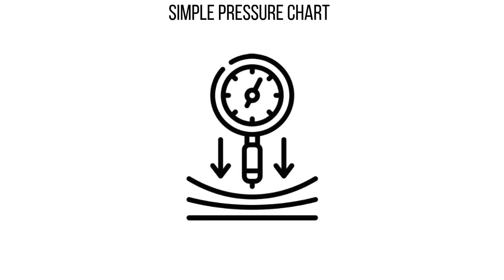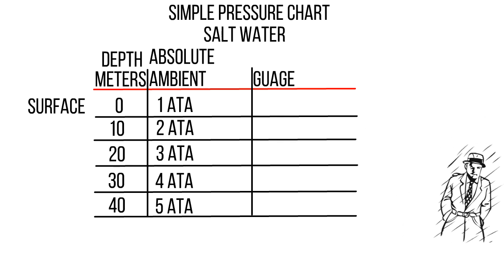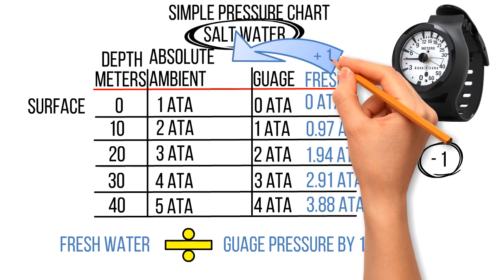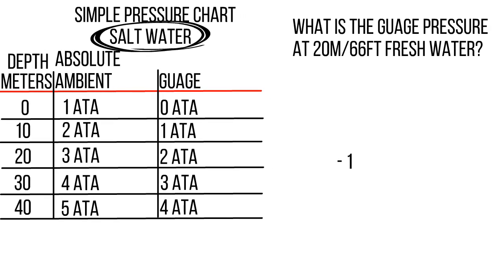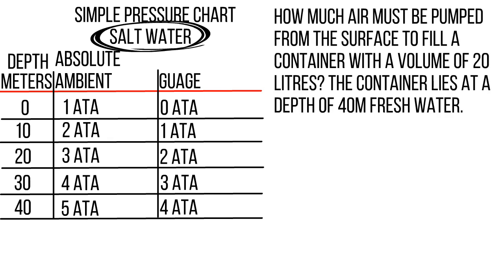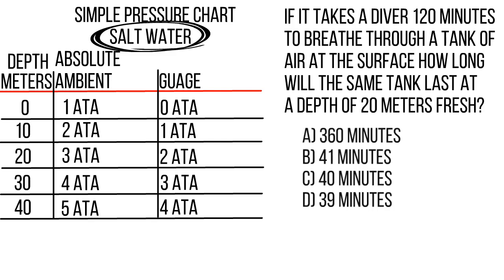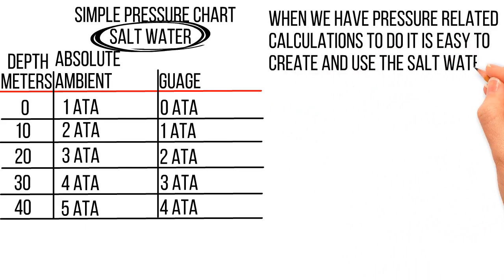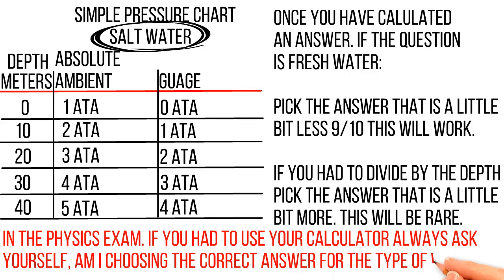PADI Divemaster and Instructor course preparation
PADI Instructor Course (IDC) study aid. Pressure
THIS SEVEN MINUTE VIDEO GIVES YOU A HUGE AMOUNT OF THE KNOWLEDGE YOU NEED TO PASS THE PHYSICS PART OF THE WRITTEN EXAM.